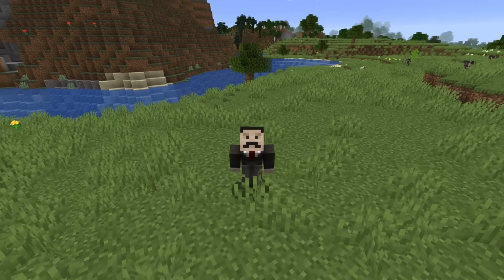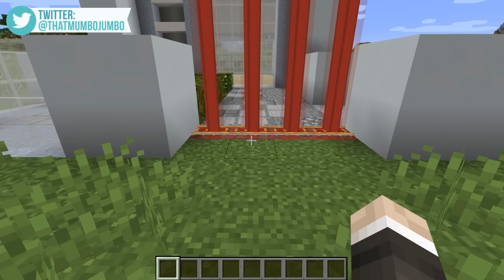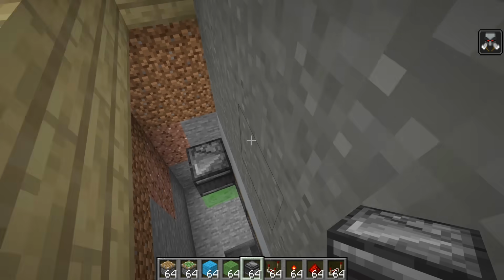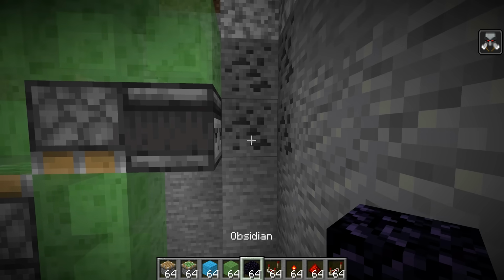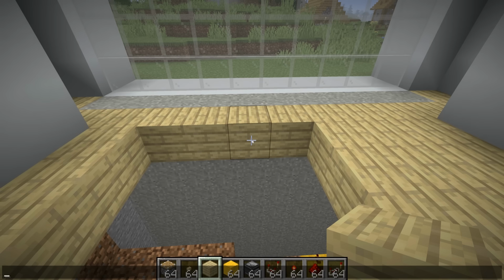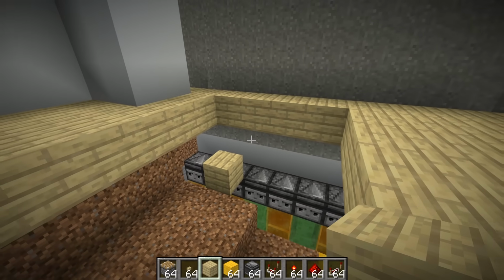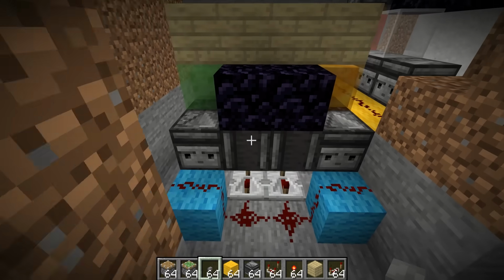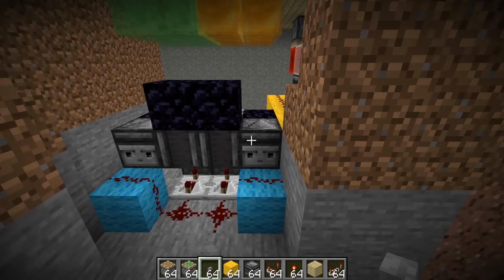Futuristic Piston House in Minecraft 1.15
Today we work on making a minecraft house from the future, with huge amounts of HI-tech redstone contraptions that automate a large number of the usual things required from a regular house. I want something like this in real life!